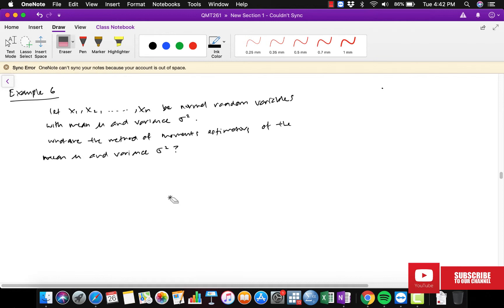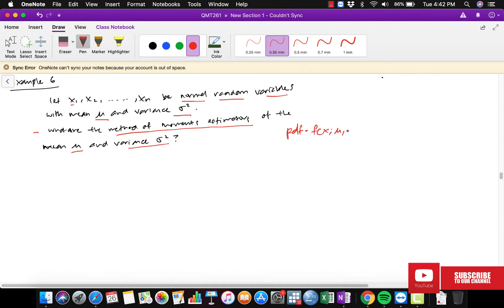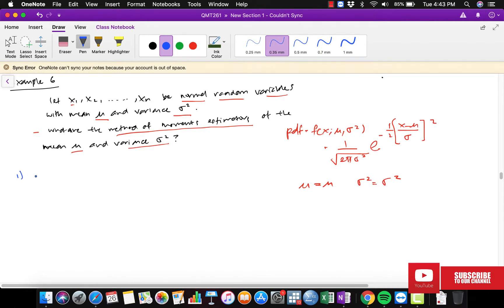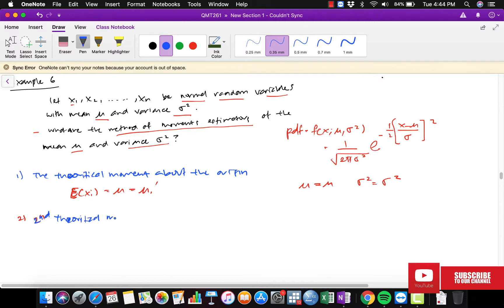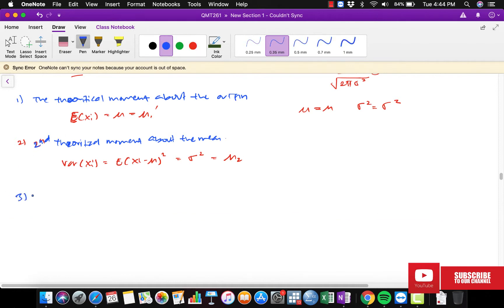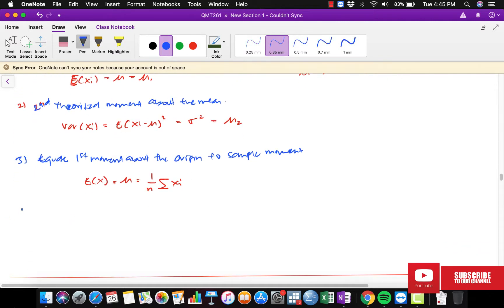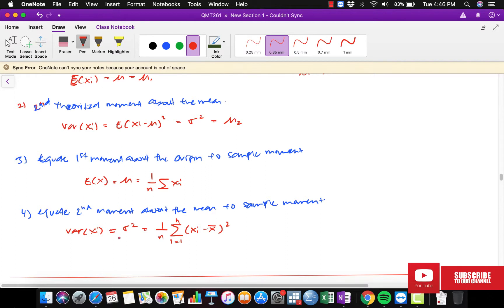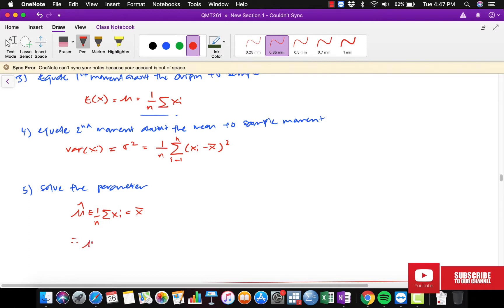Example Method of Moment - Normal Distribution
Hi,
In this video i am showing the example of finding the estimator using method of moments for normal distribution,

Thanks,

MNA

Jasa Tidak Binasa